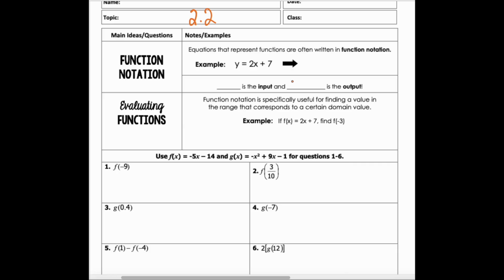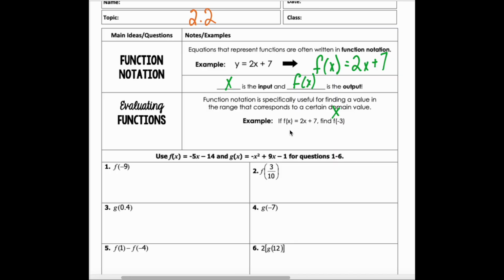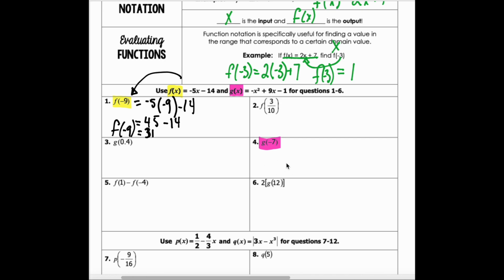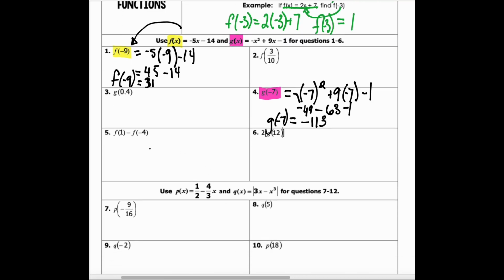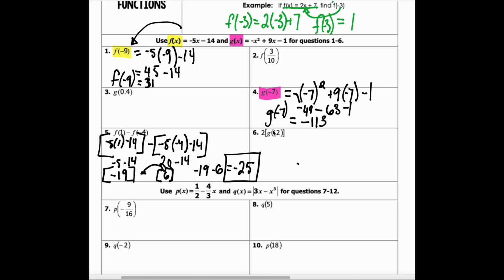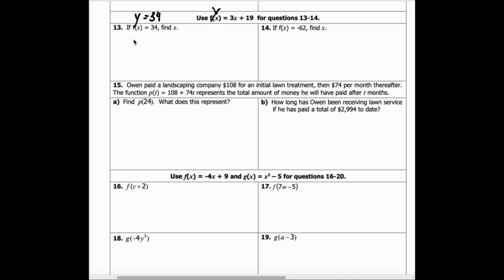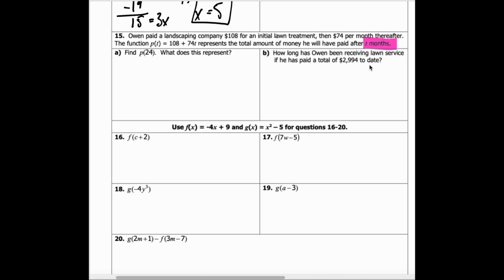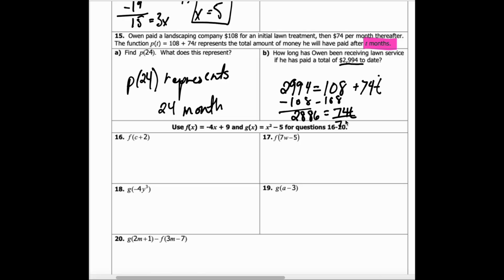Unit 2.2 Algebra 2